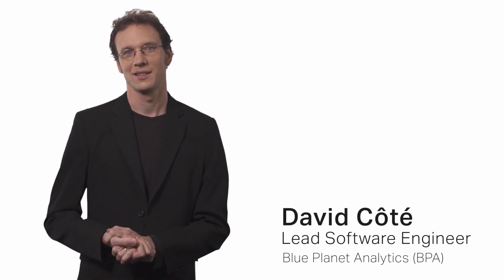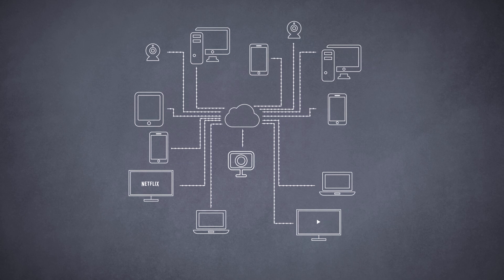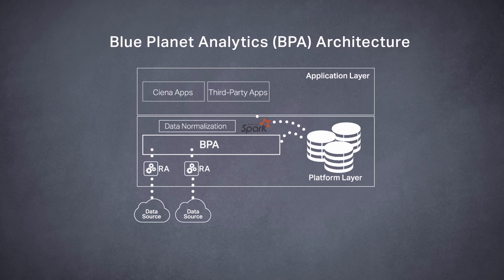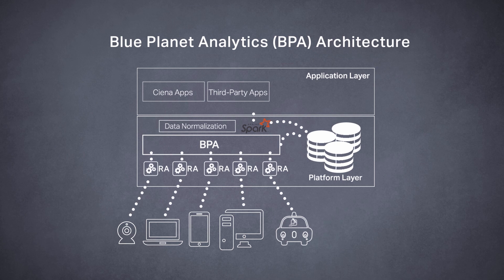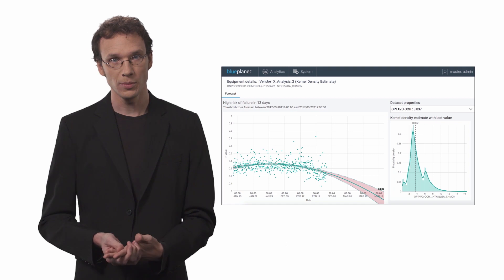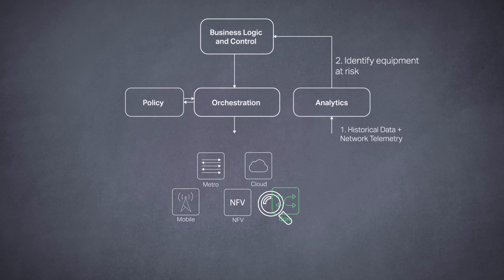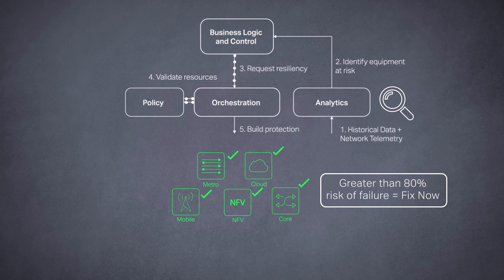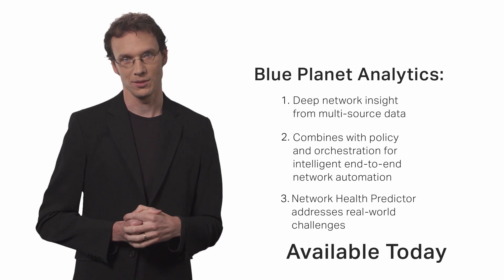Chalk Talk: Blue Planet Analytics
The network is a massive interconnection of users, devices, technologies, and applications where petabytes of data are traversing every single millisecond.  Imagine if you had the tools to tap into this goldmine of information, so you can do things like act on potential network issues before they have a chance to impact your customers, or forecast network capacity requirements with unprecedented precision. With Ciena’s Blue Planet Analytics, you can. In this video, Ciena software engineer David Cote shows you how Blue Planet Analytics brings the benefits of big data analytics into your network.